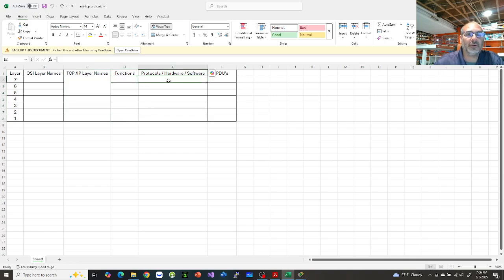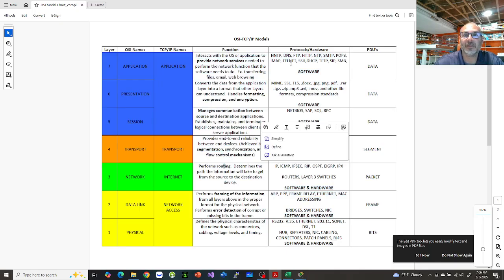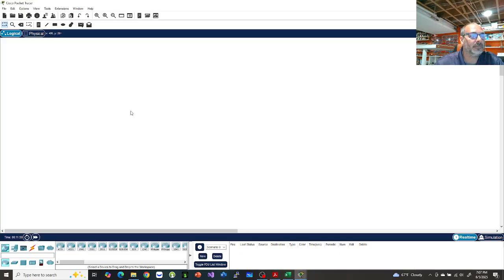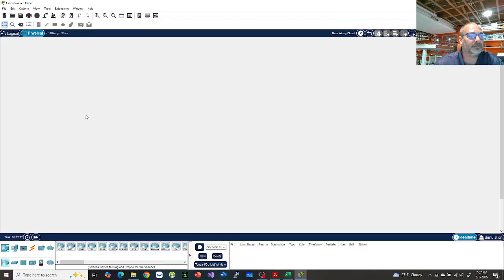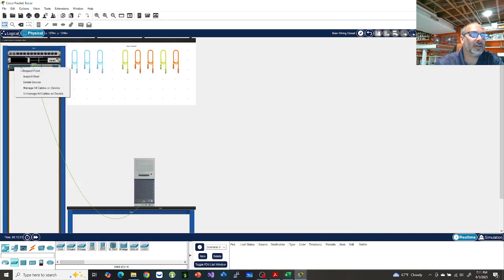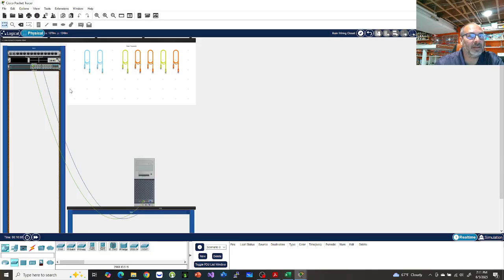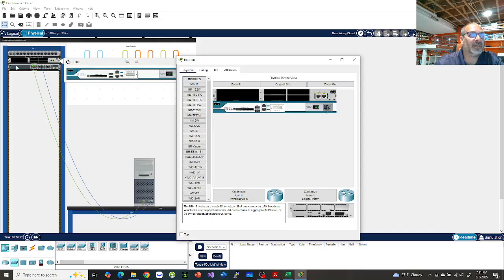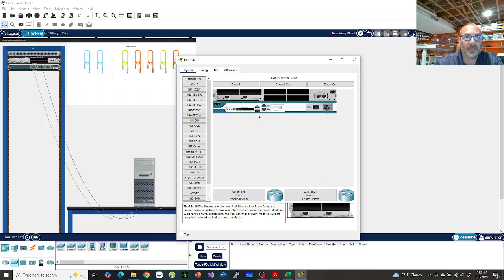OSI model homework example and physical mode of packet tracer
This goes over an example of the OSI model homework assignment.  Also goes through using the physical mode of packet tracer.